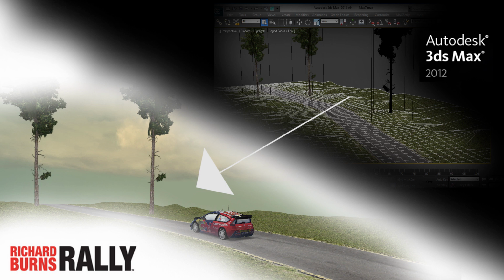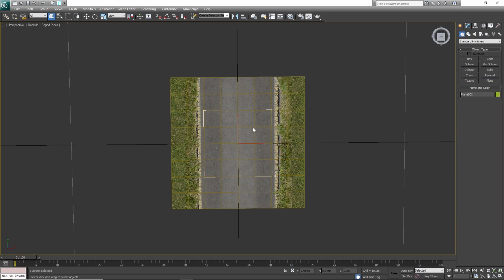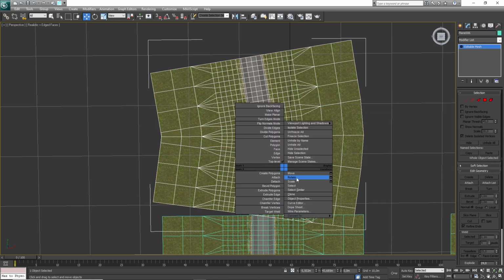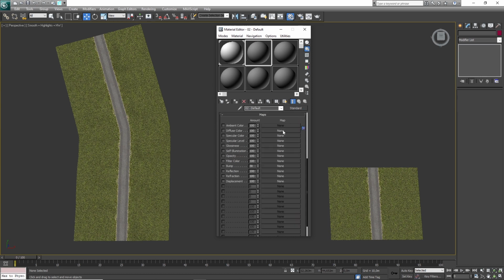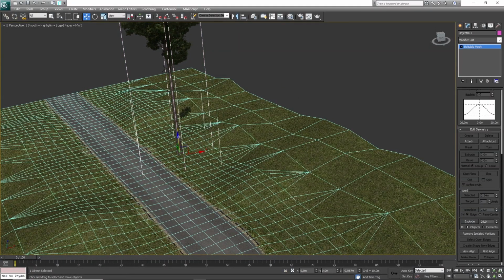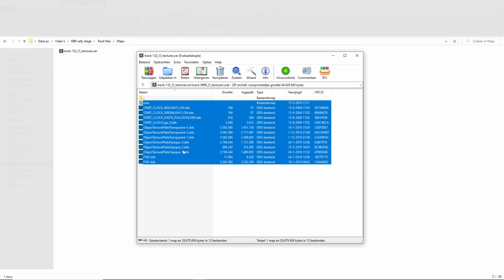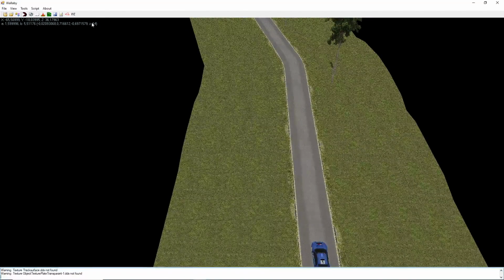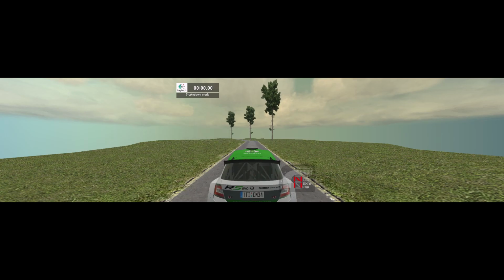How to create a chunk of rally stage in 3D Studio Max and make it run in Richard Burns Rally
How to make a short section of a rally special stage in 3D Studio Max and have it run in the rally simulator Richard Burns Rally (RBR). This tutorial will just cover the basic techniques needed to build an asphalt road with some trees and export it for RBR.

Please note that the software tools in this video for building an RBR track are currently superseded by the RBR Blender addon. However, it is still perfectly possible to build the 3D mesh in 3D Studio Max and then export it to Blender. But if you want to start a new track, we recommend using Blender in combination with the Blender addon.

5. DDS Textures / 3DS Max file and DirectX mesh files